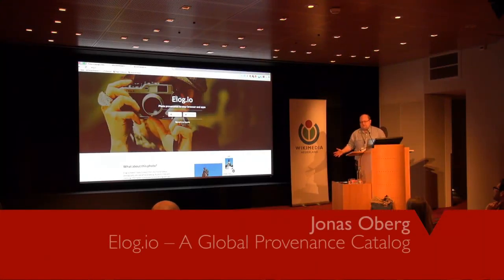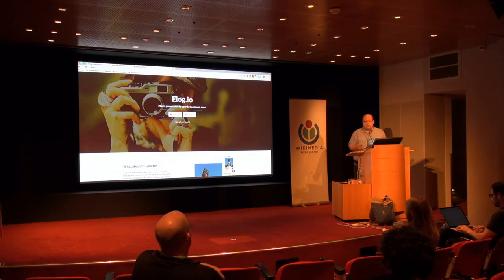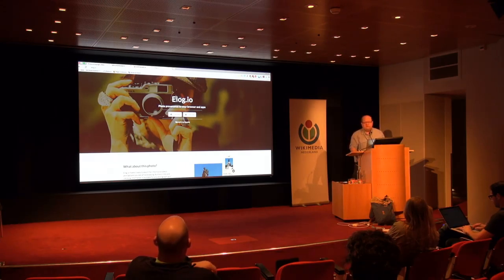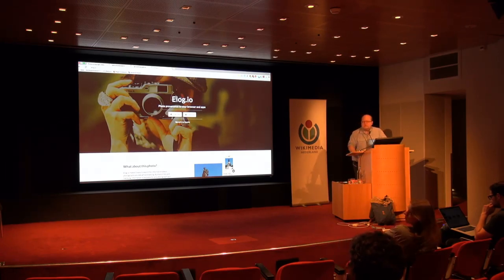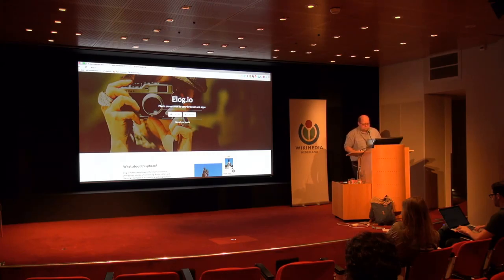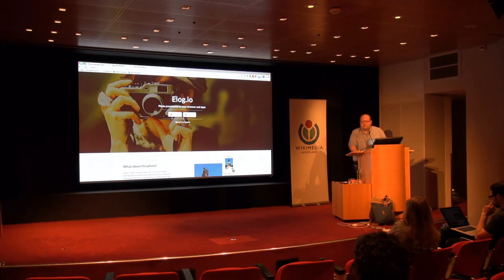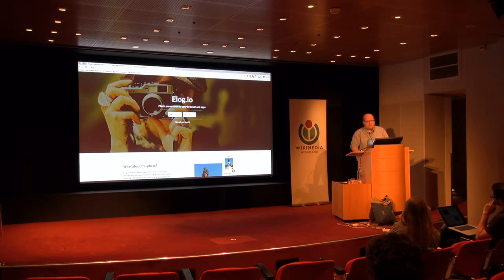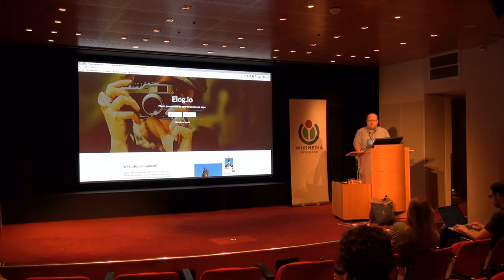GLAM-WIKI 2015 - 11 April - Elog.io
Elog.io is a new provenance catalog for creative works distributed online. It is media-agnostic, curated by the community, and is a key component to copyright reform. Started in 2013, the Elog.io catalog, which now contain 23 million images, offer an open API that is used to query for information about anything in the catalog. The API was first used in a plugin that enables anyone with a web browser to match images they see online against those in the Elog.io catalog, to find out who authored something, what license it's under, and see links to more information.